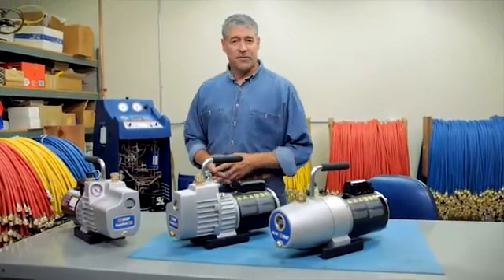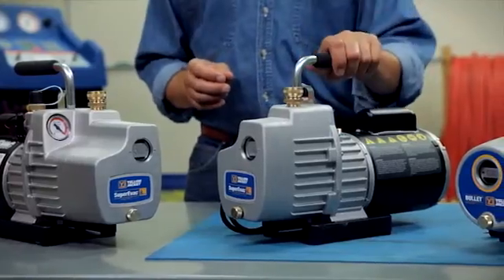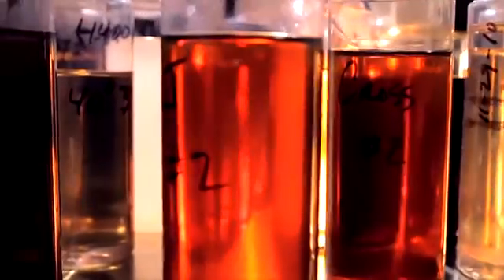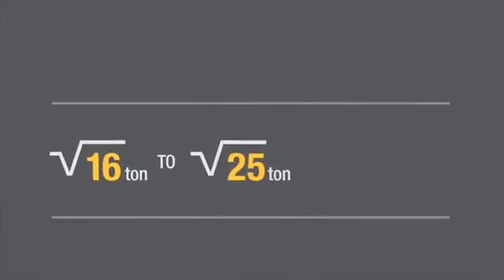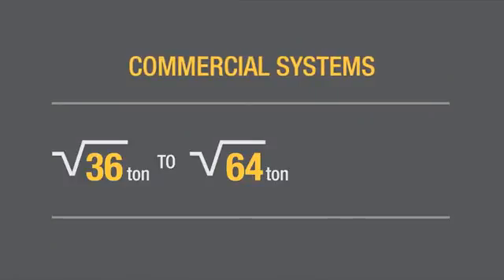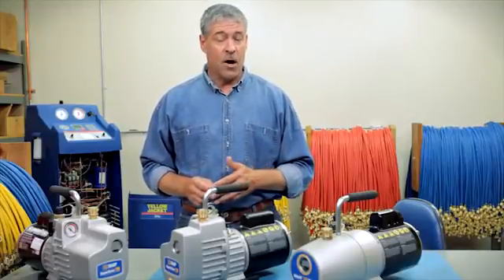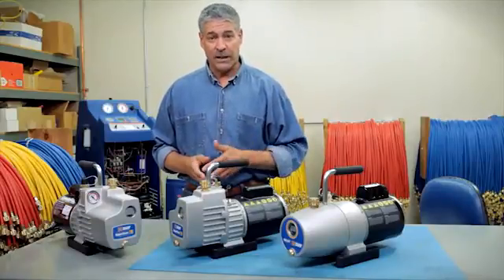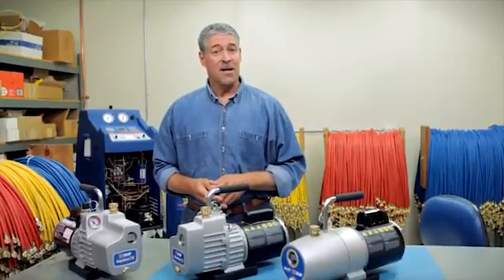How to choose a vacuum pump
Yellow Jacket Vacuum Pump

We have a large variety of vacuum pumps for HVAC